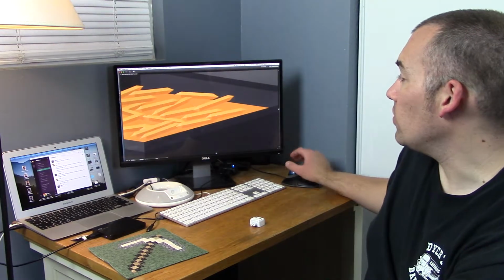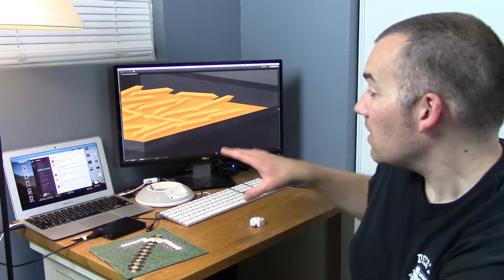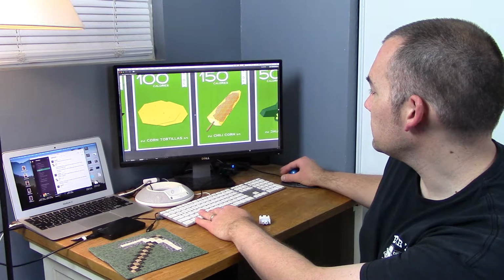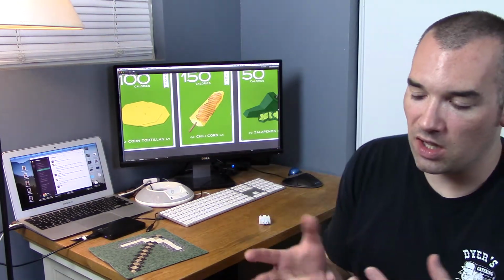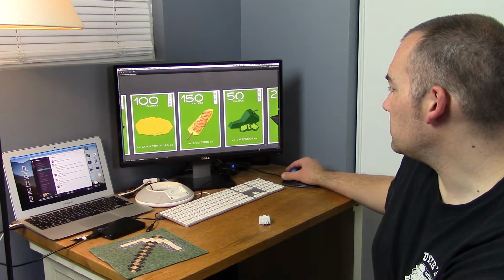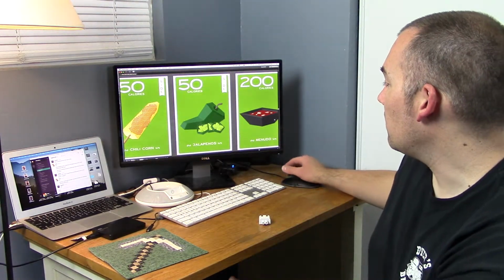Mealtime App Development | Week 4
- Daniel has a great post on UI evolution and revision

- Taco Shop deck illustrations are finished! Woo!

- A look at Rice and the struggle it was to get it right. Also, a sneak peek at all the sides of the taco deck with brief commentary.

- Thoughts on which deck to illustrate next

- New: Weekly Poll! We want your thoughts on the game. The first weekly poll is "Name That Entree". Poll is open through Friday.